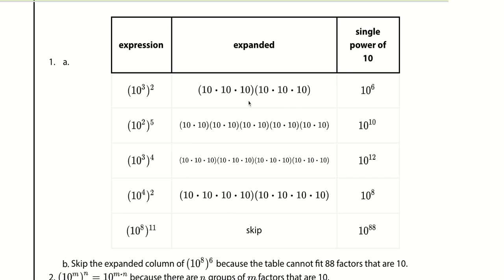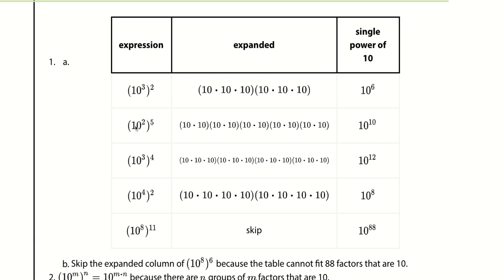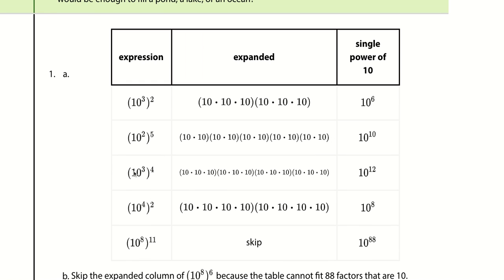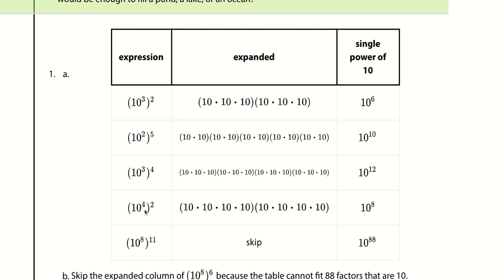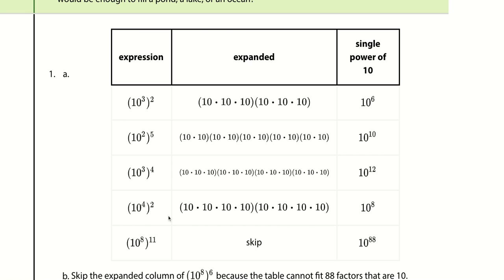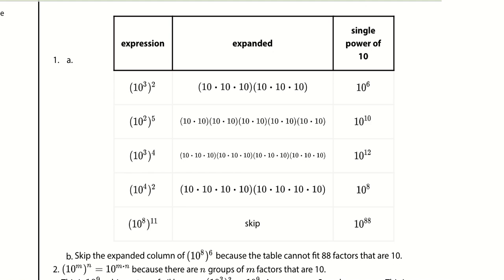Exponent Review Table